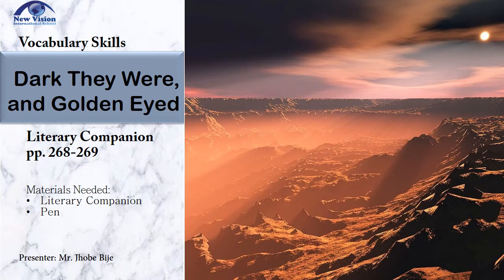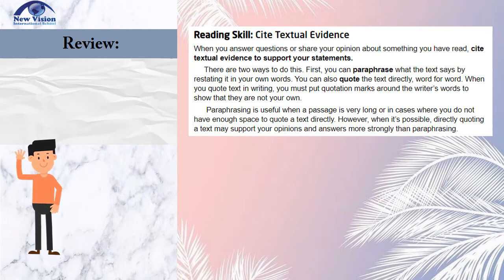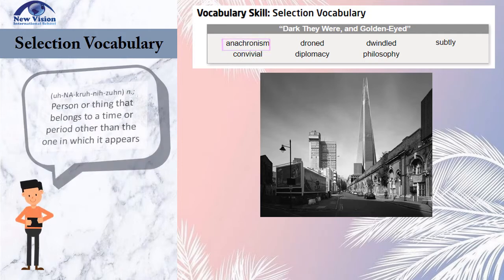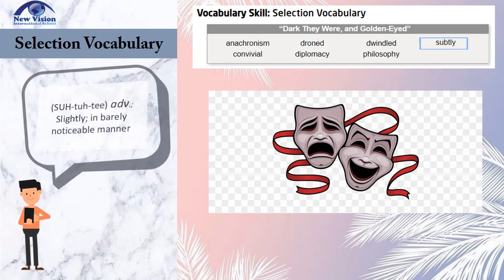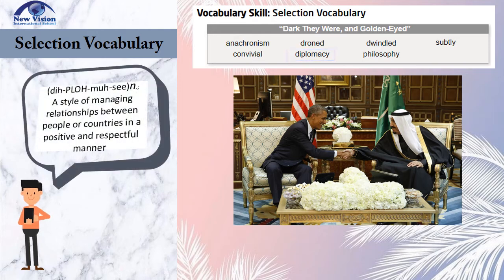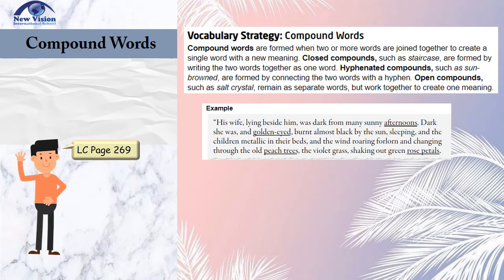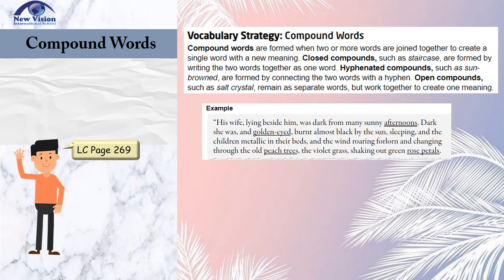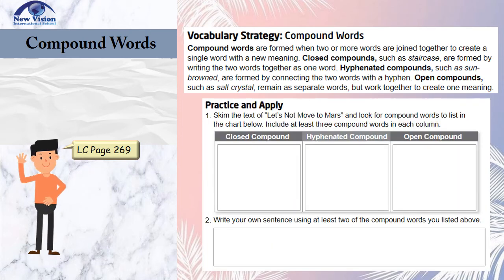W16.3 Grade 8 (Vocabulary Selection)